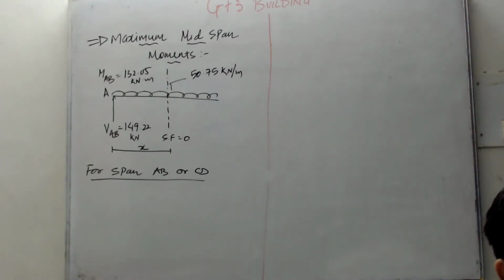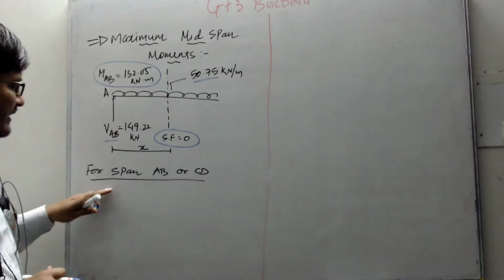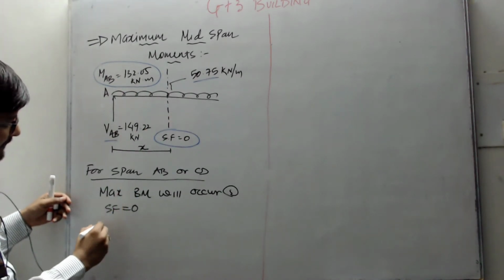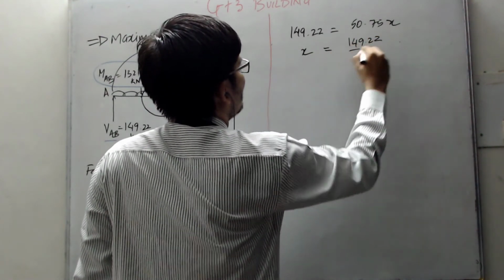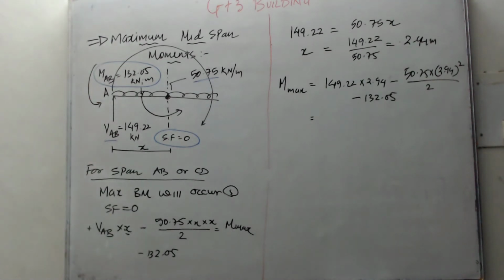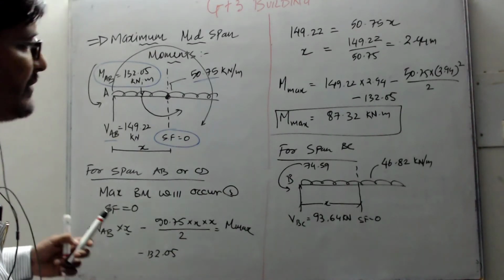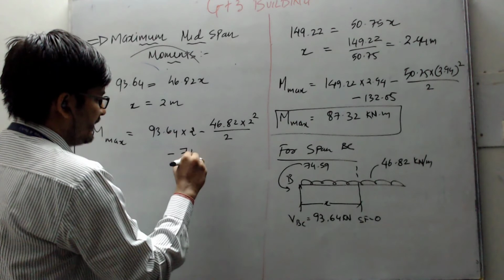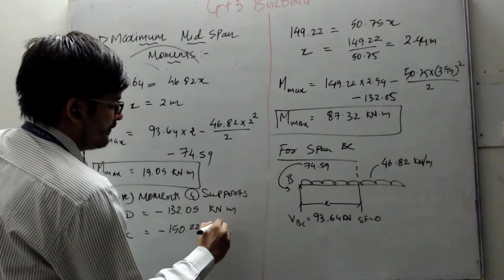Session 17 | How to calculate Maximum bending Moment in Beam Hardik Solanki